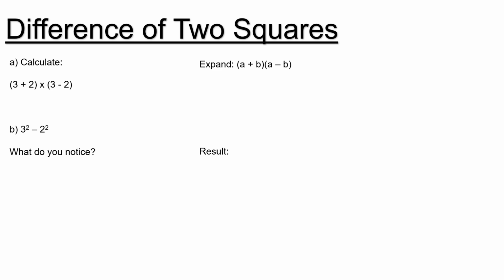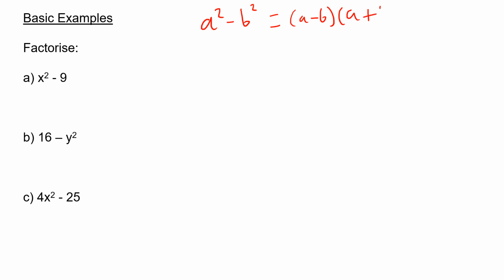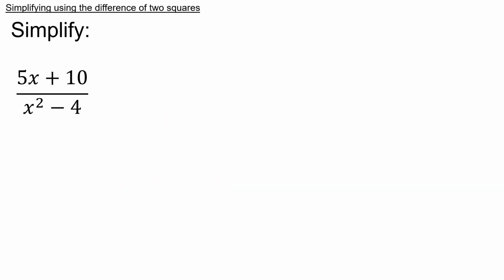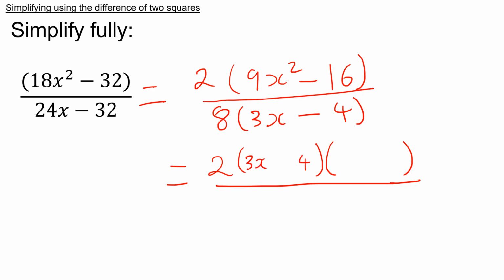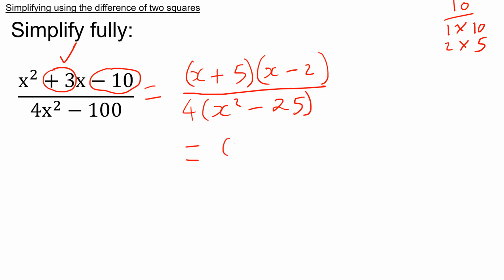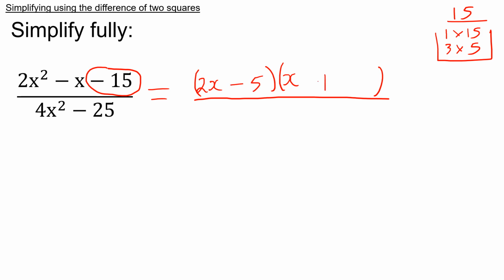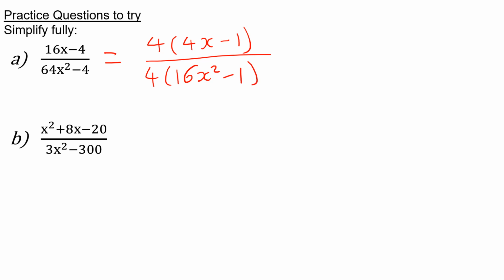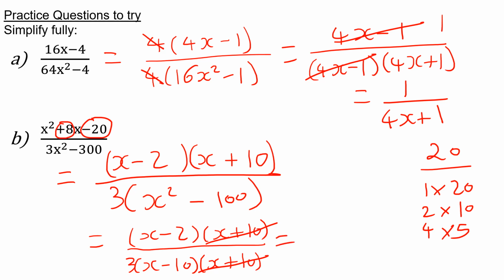Difference of Two Squares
If these lessons help you, you can support Edry Maths here:
Intermediate and Higher only (simplifying rational expressions is higher-only). Learn how to factorise expressions using the difference of two squares, and how to simplify rational expressions using the result.